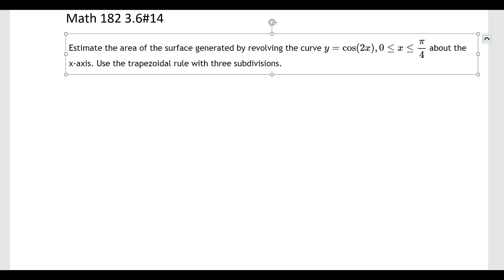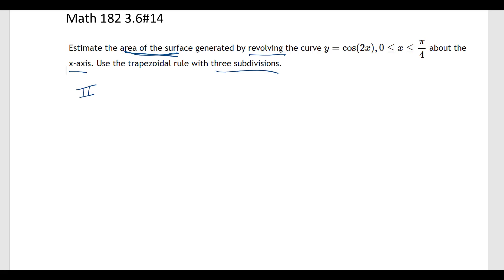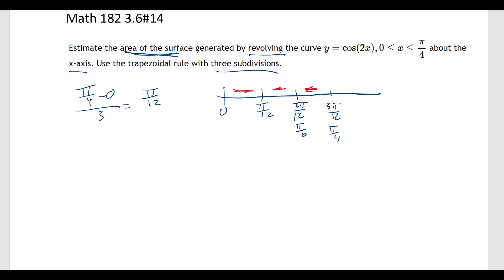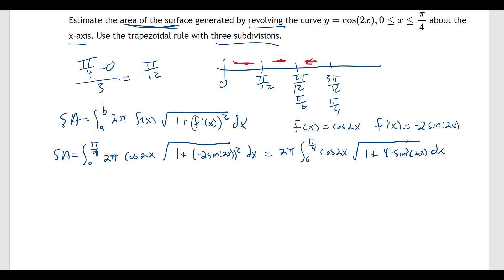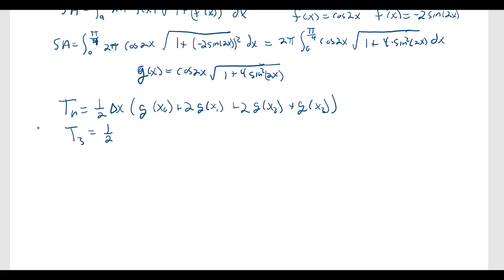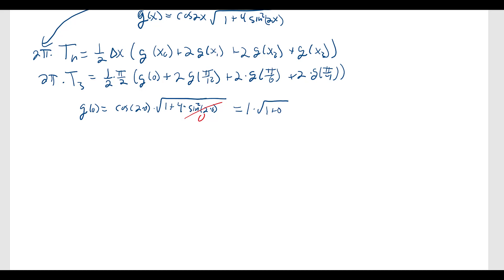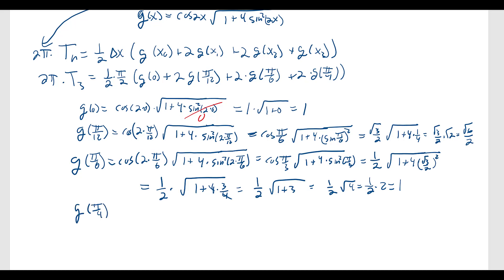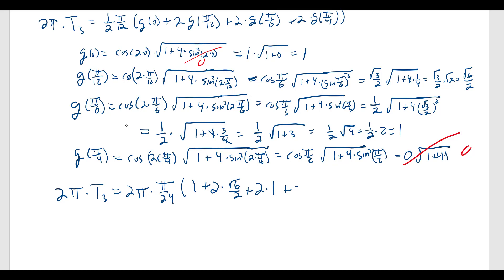Math 182 3-6#14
In this problem we get to do both the formula for the surface area of a solid of revolution AND the trapezoid rule for approximating the area under the curve.